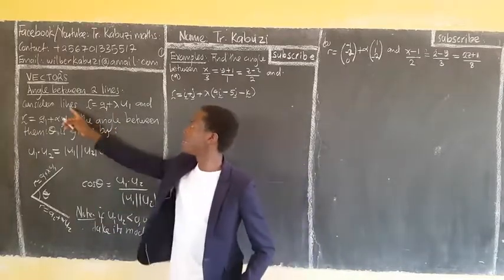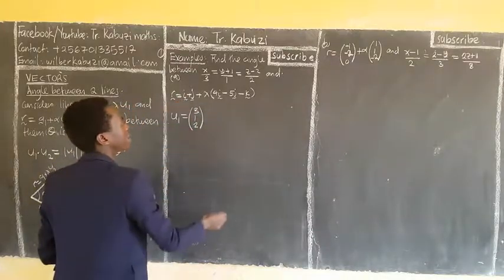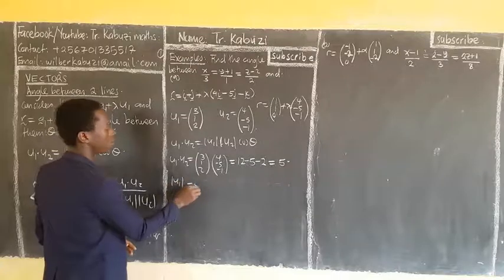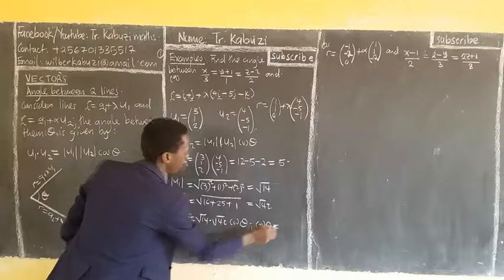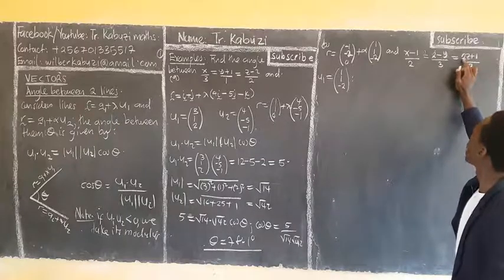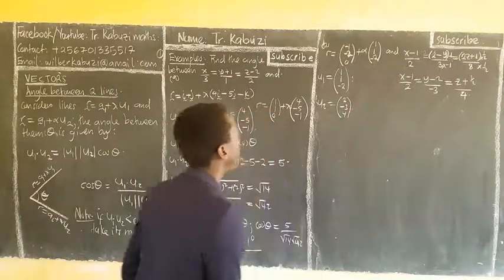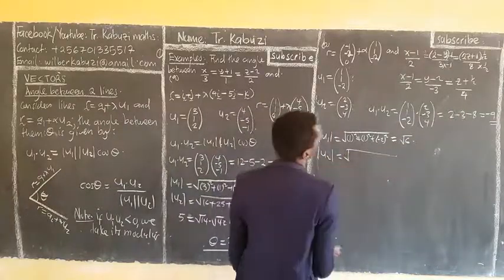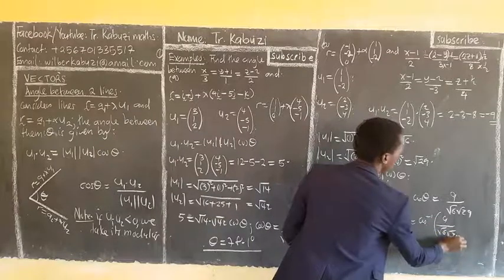angle between 2 vector lines........